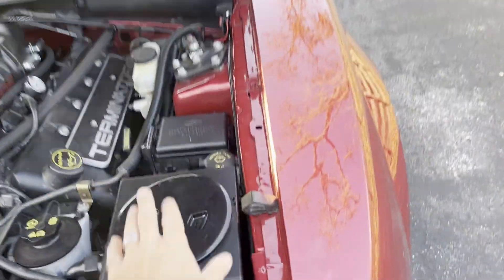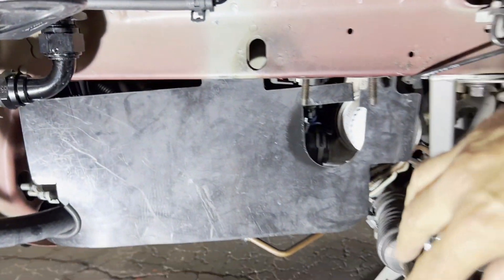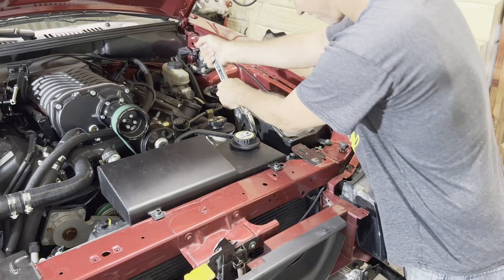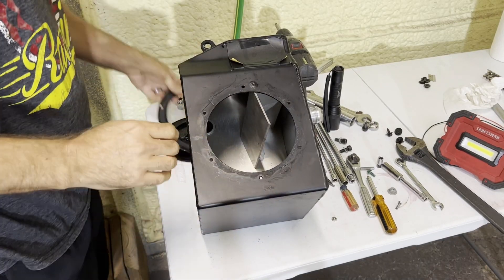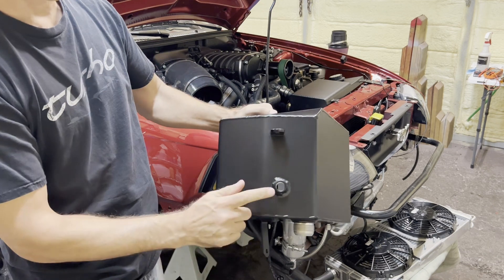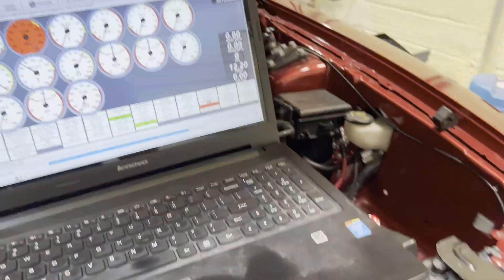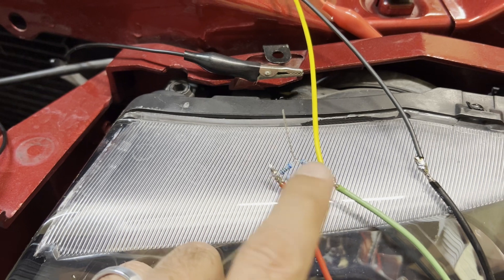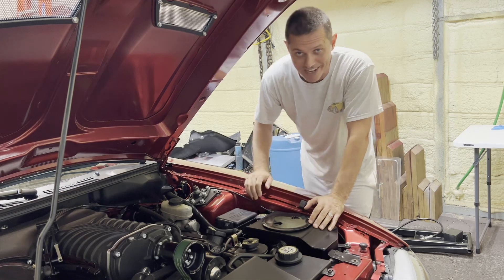NOT WORKING!! Under Hood Intercooler Tank Repairs & MS3Pro Temperature Inputs Expansion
Cavitating under hood intercooler tank needs some repairs to get temps down and stop the leaks.  I also run out of temperature inputs on my MS3Pro and show you how to add more.

--- Video Chapters ---
00:00 - Intro
00:34 - Overview
02:32 - Pump Testing
04:05 - Tear Down
07:32 - Repairs
08:24 - Temp Sensor Testing
09:25 - Expanding MS3Pro Temperature Inputs
12:07 - Additional Testing & Repairs
14:12 - Conclusion